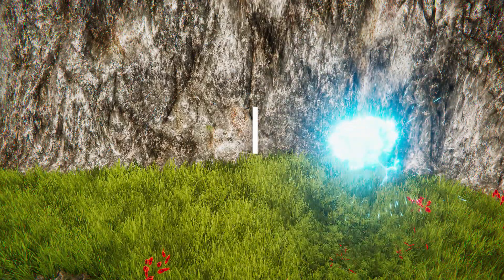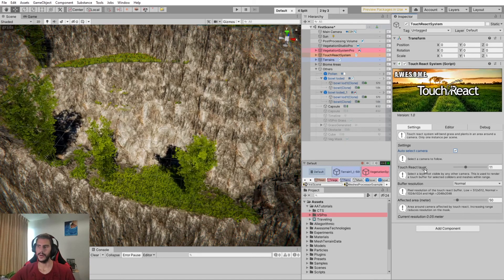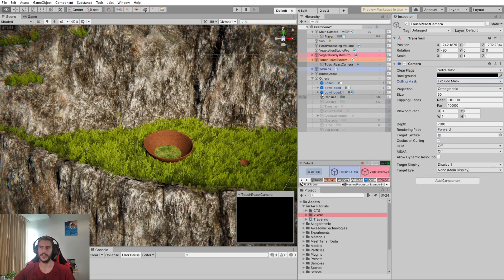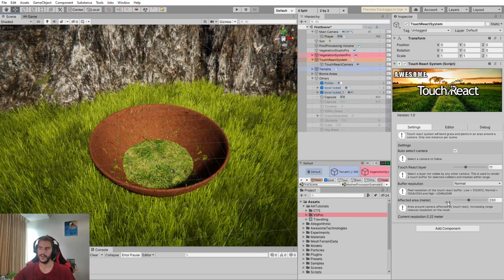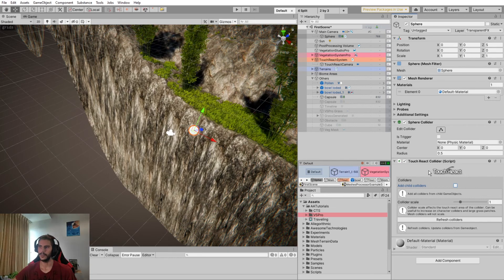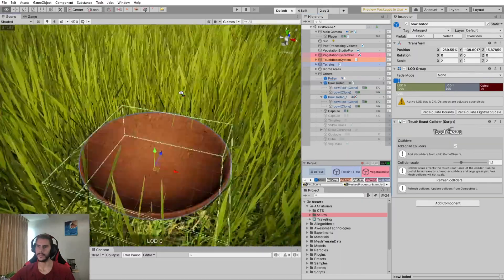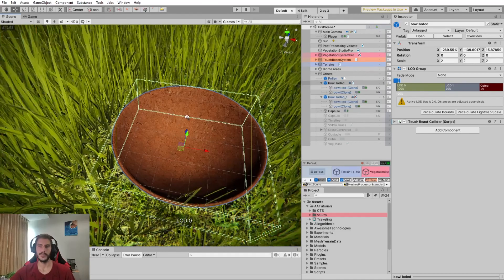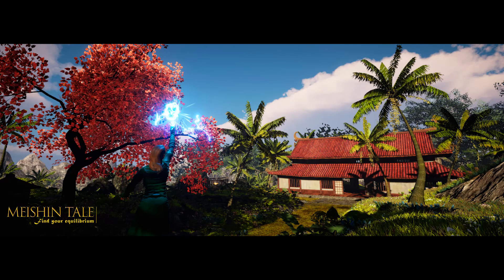VSPro 103 : Bending Grass using Touch React System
Hi everyone!

In this short tutorial we explore the Touch React System of Vegetation Studio Pro in order to bend the grass under our players or props.

Note in order for touch react to work with grass or plants they need to be using Vegetation Studios custom grass shader.

VSPro version used is 1.3.4 but it applies to any prior version,

Many Thanks to Lennart from Awesome Technologies for his great asset and support !